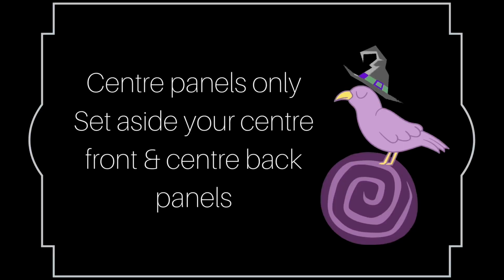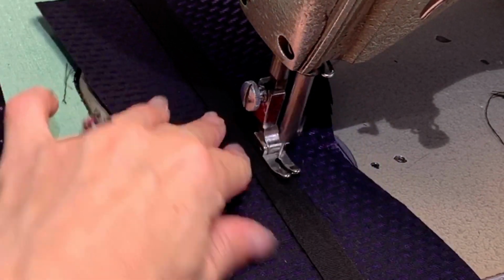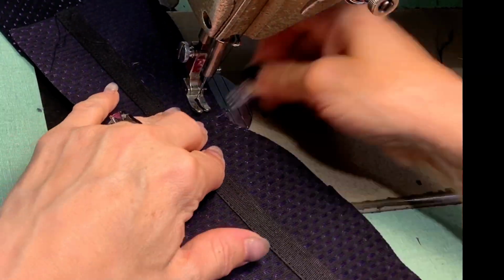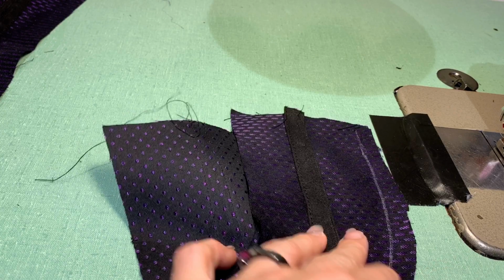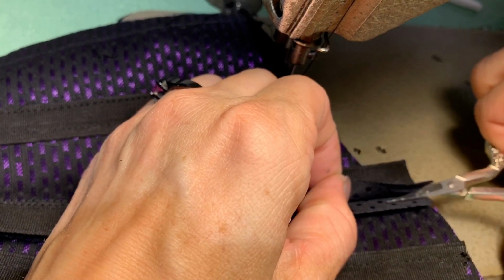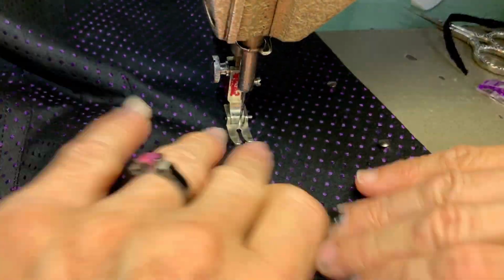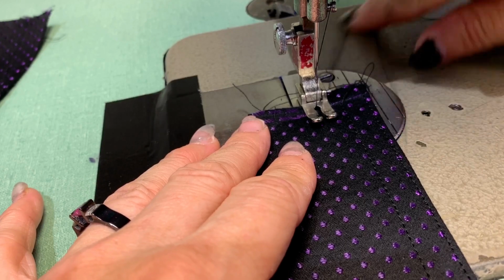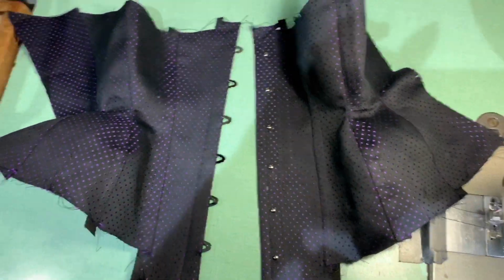Underbust DIY Corset Tutorial Sew-Along | Part 11 | Bone Cases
Looks like it wasn’t quite so daily, but I’m back in track now. I will be uploading the rest of the series weekly.

Amazing charities that my mask proceeds are going to - send them some money!

Share your progress on instagram with StaysAtHome